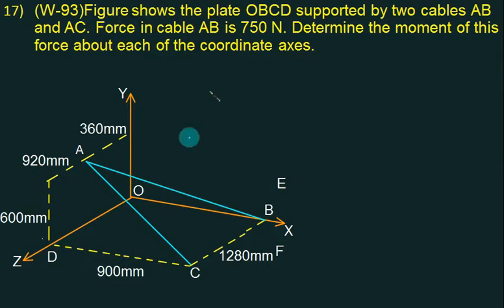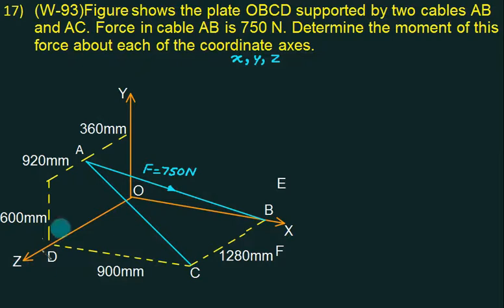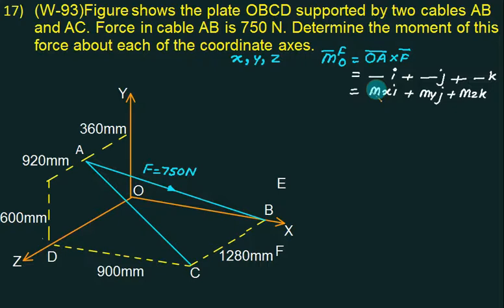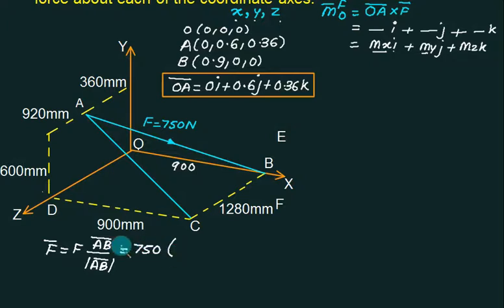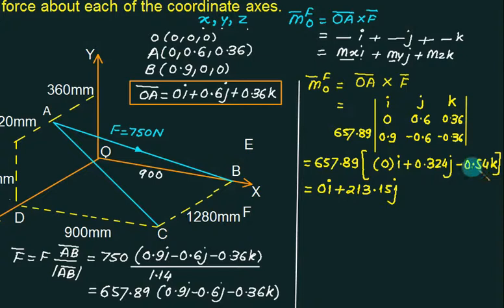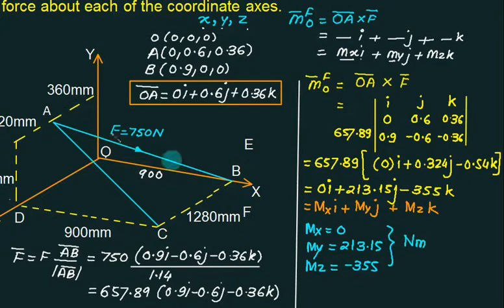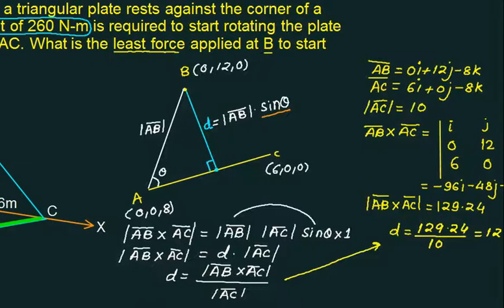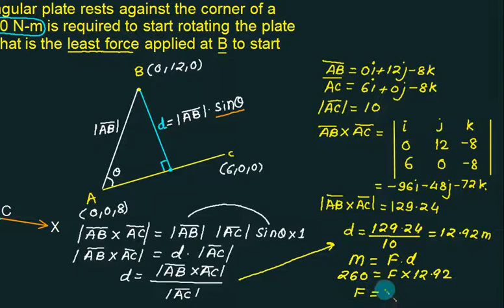3D 09 Concept Cross or Vector product Numerical 3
In order to gain a better understanding of the effect of a force on a rigid body, a new concept, the concept of a moment of a force about a point, will be introduced at this time. This concept will be more clearly understood, and applied more effectively The vector product of two vectors P and Q is defined as the vector V which satisfies the following conditions. 1. The line of action of V is perpendicular to the plane containing P and Q 2. The magnitude of V is the product of the magnitudes of P and Q and of the sine of the angle 0 formed by P and Q (the measure of which will always be 180° or less); Physical meaning of cross product. How to find moment of a force about a point and about a line